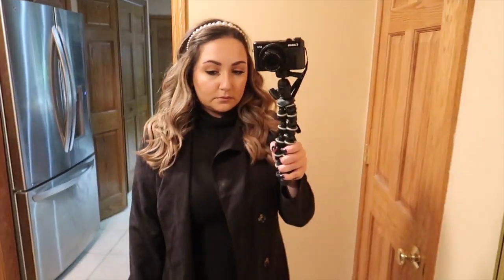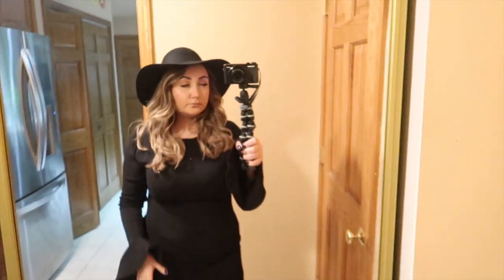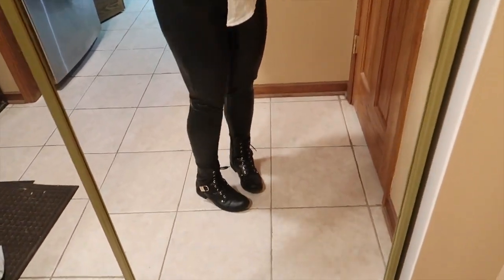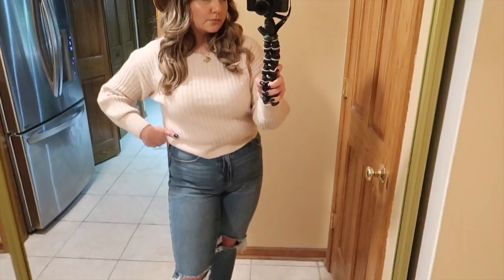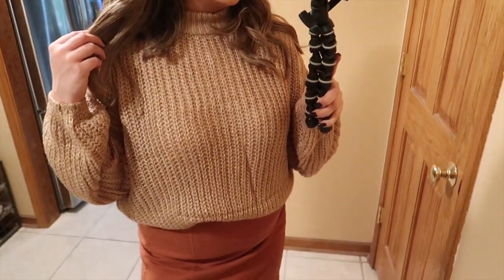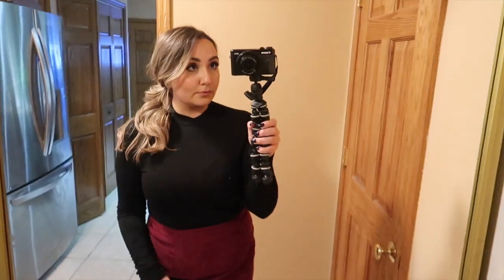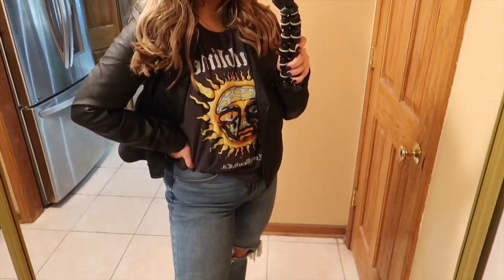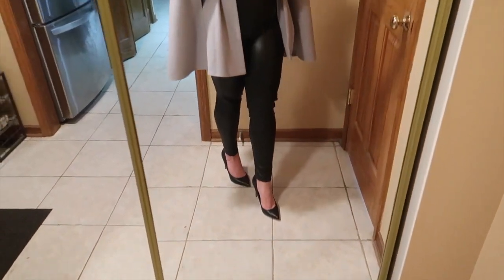9 AFFORDABLE CURVY FALL OUTFITS | MIDSIZE FASHION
Stephanie Carollo
Itasca IL, 60143

⭐️ Products/Items Mentioned In This Video
Outfit #1
▸ Black Turtle Neck Dress
▸ Black Long Coat
▸ Black Time & Tru Boots
▸ Pearl Headband

Outfit #2
▸ Black Dress
▸ Similar Black Floppy Hat
▸ Similar Earrings

Outfit #3
▸ Faux Leather Leggings
▸ White Blouse
▸ Combat Boots
▸ Black Hat

Outfit #4
▸ Cream Sweater
▸ No Boundaries Jeans
▸ Time & Tru Western Booties
▸ Tan Hat

Outfit #5
▸ Lantern Sleeve Sweater
▸ Similar Tan Skirt

Outfit #6
▸Faux Leather Leggings
▸ Black Mock Neck Top
▸Black Hat
▸ Similar Black Aldo Pumps

Outfit #7
▸ Wine Split Hem Cord Skirt
▸ Universal Thread Boots

Outfit #8
▸Similar Moto Jacket
▸ Graphic Tee
▸Universal Thread Boots
▸No Boundaries Jeans

Outfit #9
▸Faux Leather Leggings
▸ Grey Feather Cape
▸Black Sequin Headband

⇢Black Mock Neck Shirt
⇢Black Sequin Headband
⇢Similar Black Earrings
Use code 'zm995' to get $9.95 Rx glasses plus free US shipping at
The style number is s6376x
▸Lock Charm Layered Necklace
⇢Jewelry Alex and Ani Bracelets, Michael Kors Studded Earrings, Necklaces Sicilian Italian Horn

MY SIZES / MEASUREMENTS
Height: 5'2
Top Size : 10  M/L
Pant Size : 8-10  L
Shoe Size: 7.5/8
Bust: 38, Upper Waist 34, Lower Waist 39, Hips 41

Camera: Canon Rebel T3i
Vloging Camera : Canon G7X Mark ii
Editing Software: iMovie